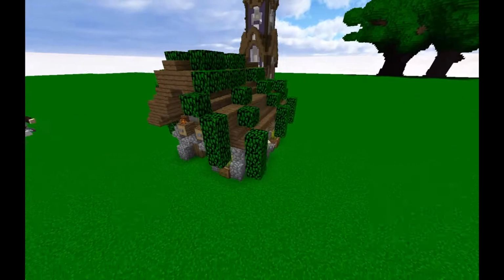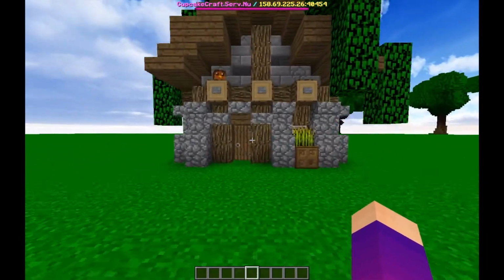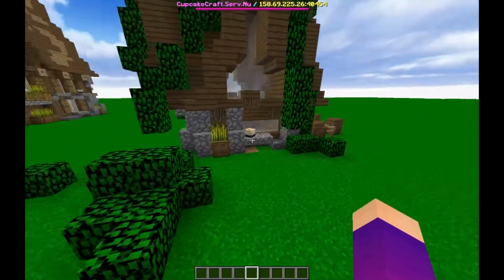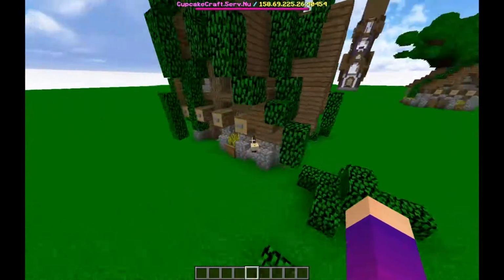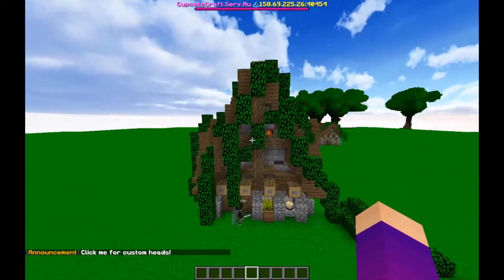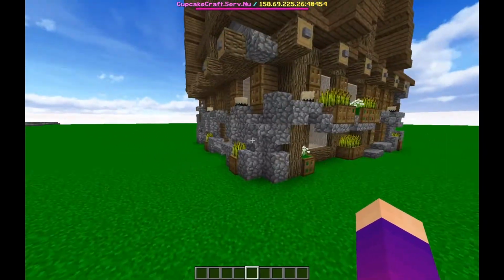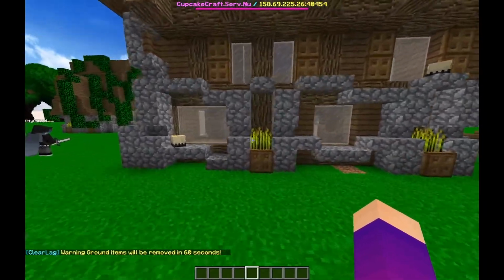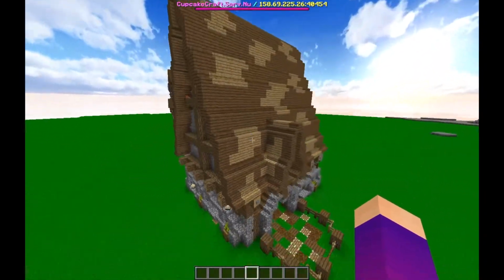Medieval House Tour! (Minecraft) | Built by MGFG and KittyCat734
I hope you all enjoyed! Remember to smash that like button for a tutorial!

► Thank you so much to LlamacornBella for making my renders!